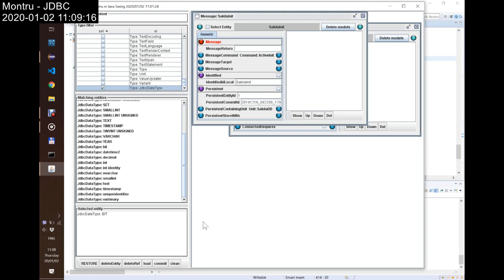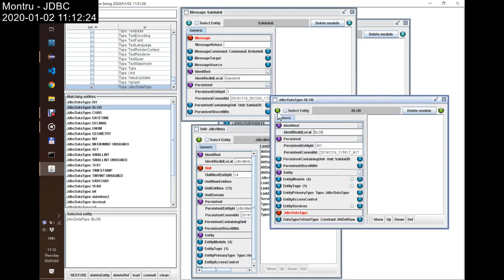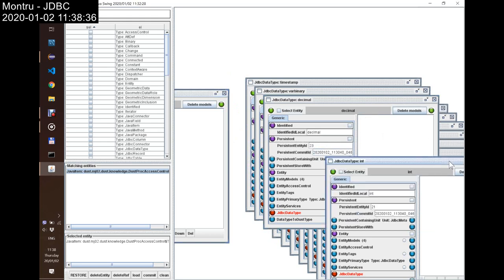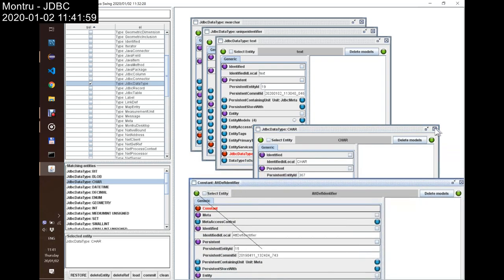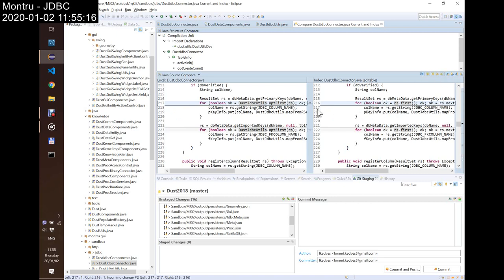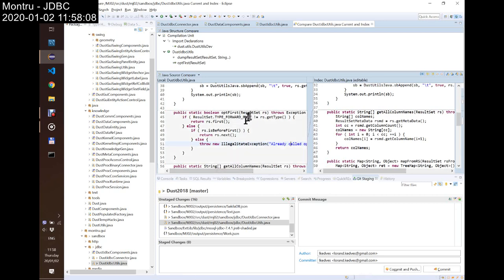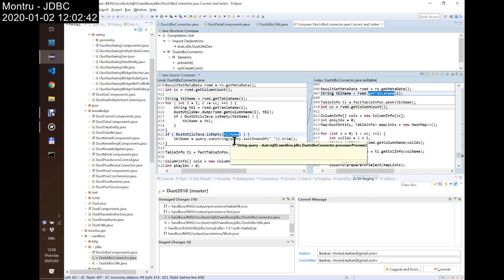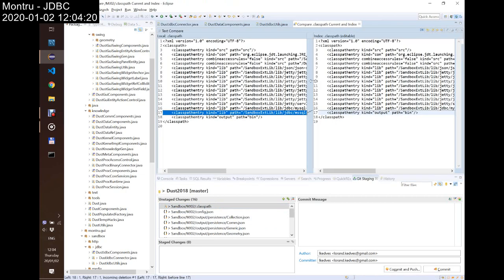MontruJdbc - Contact to MS SQL Server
The point in using JDBC is to connect to any DB server with the same code. Of course, the actual drivers can, and do behave slightly differently, so things I wrote for MySQL happily broke when trying to connect to a Microsoft SQL Server. However, this is where Montru approach come handy: the codes were small, I could relocate entities and made it work in an hour (off camera because that is private). This is a summary of the changes.